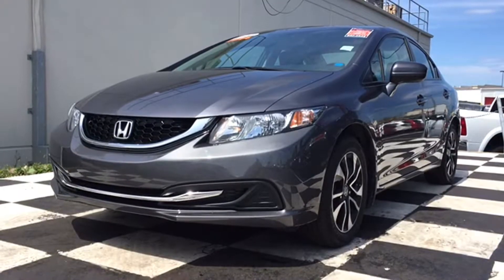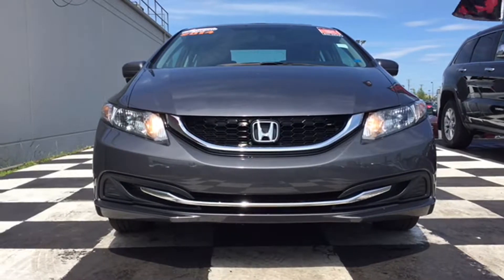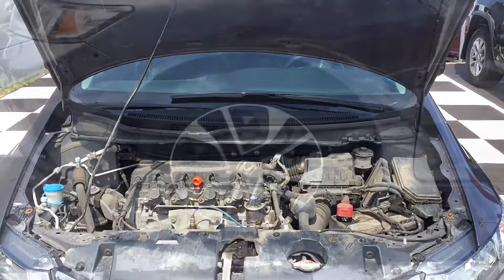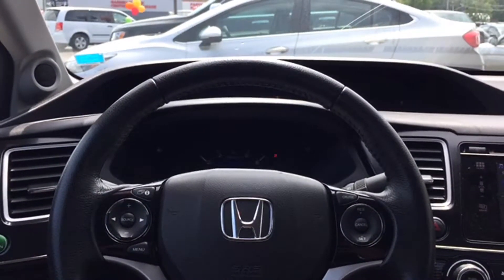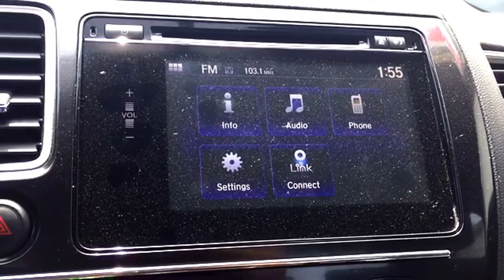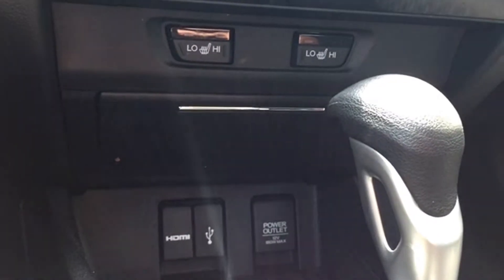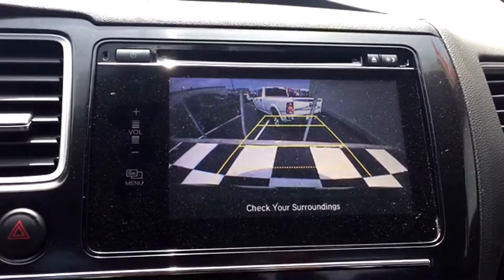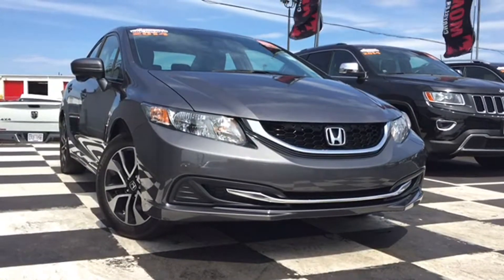2014 Honda Civic EX | Keyless Start | Heated Seats | Backup Camera Sedan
Looking for a reliable car at a great price? Come test drive this pre-owned 2014 Honda Civic EX with key-less start, heated seats, sunroof, media ports, cruise control and so much more! Take advantage of our outstanding prices!